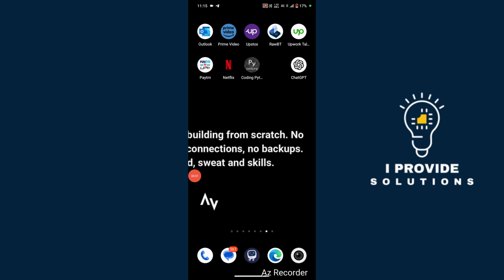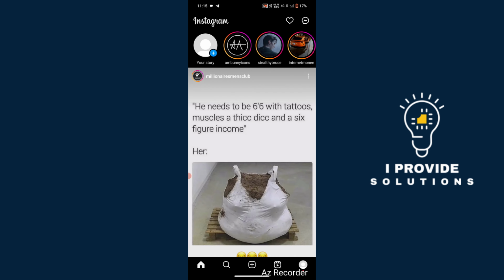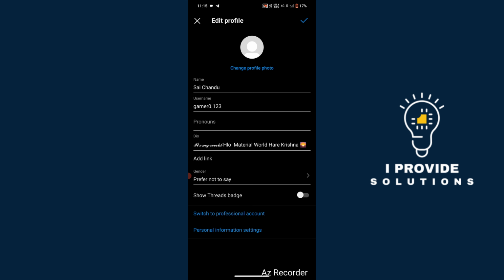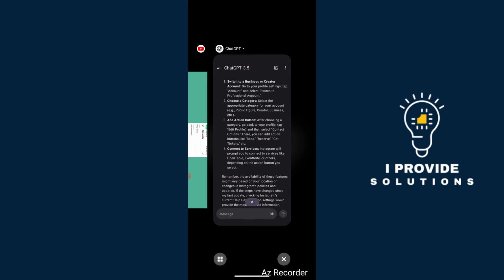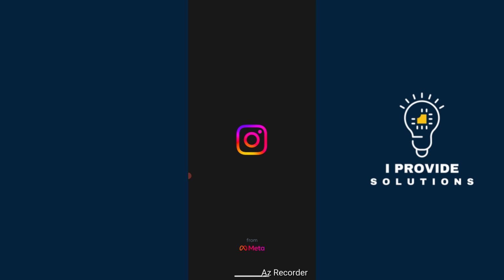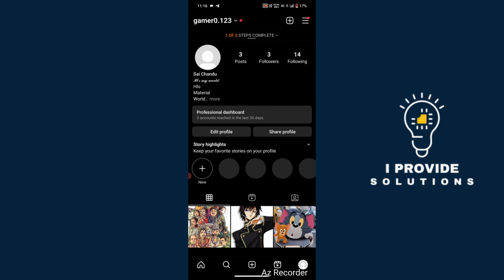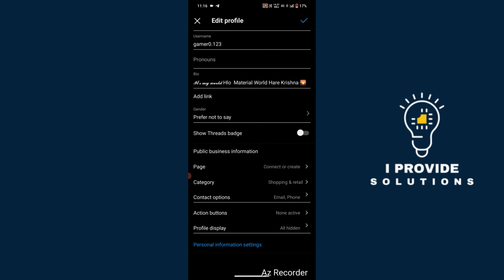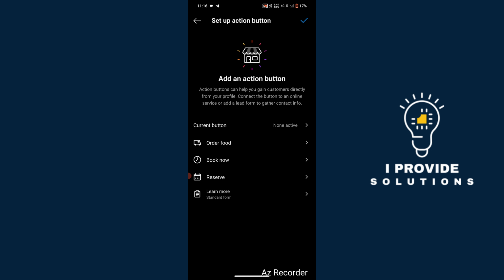Add Action Buttons To Instagram Profile - How To Set Up Action Buttons On Instagram Profile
In this video, I show you Add Action Buttons To Instagram Profile - How To Set Up Action Buttons On Instagram Profile